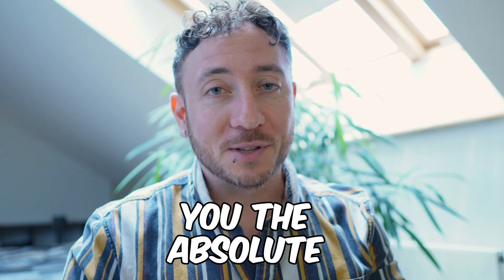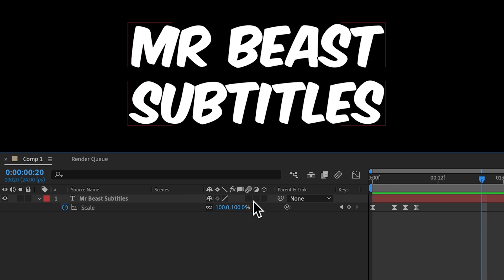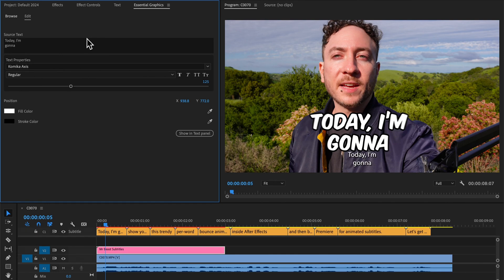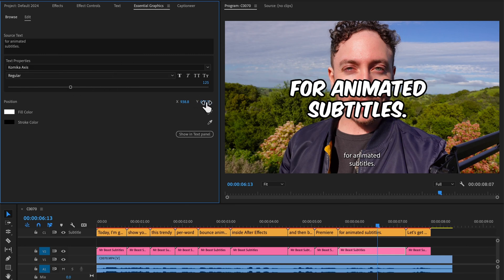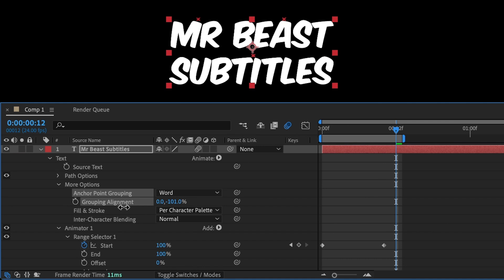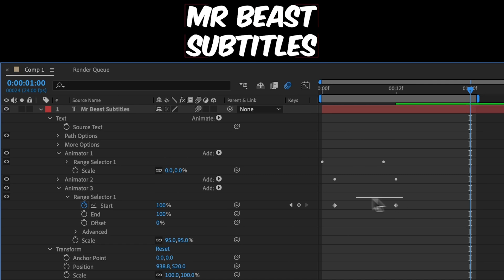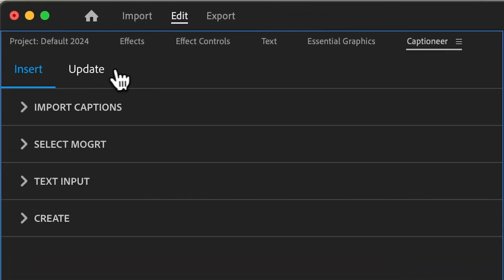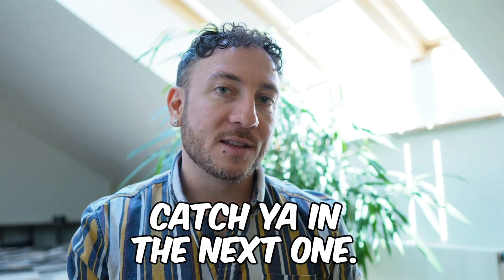Mr Beast Subtitles | Premiere Pro & After Effects Tutorial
Let's create a Mr Beast template for Premiere Pro. We animate the word bounce in After Effects with basic text animators and keyframes and then export a MOGRT file.

At the end, we use the Captioneer extension to edit animated captions inside Premiere Pro.

▬ Links  ▬▬▬▬▬▬▬▬▬▬▬▬▬▬▬▬▬▬
"Komika Axis" font

▬ Plugins  ▬▬▬▬▬▬▬▬▬▬▬▬▬▬▬▬▬▬
Captioneer Tutorials

00:00​​​ - Intro
00:29 - Komika Axis Font
00:40​​​ - Basic Scale Animation
01:13​​​ - Export a Motion Graphics Template
01:56​​​ - Edit in Premiere Pro
02:50 - Captioneer Plugin
03:20​​​ - Per-Word Bounce Animation
05:42​​​ - Add Font & Color Controls
06:20​​​ - Edit Essential Graphics
06:58 - Outro